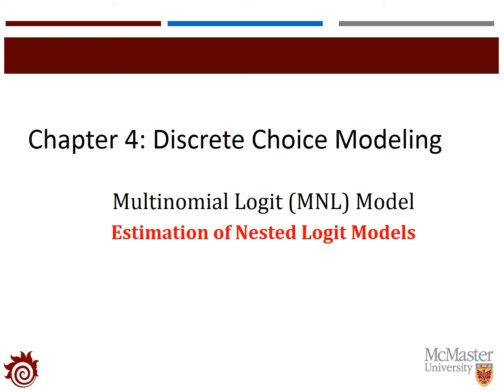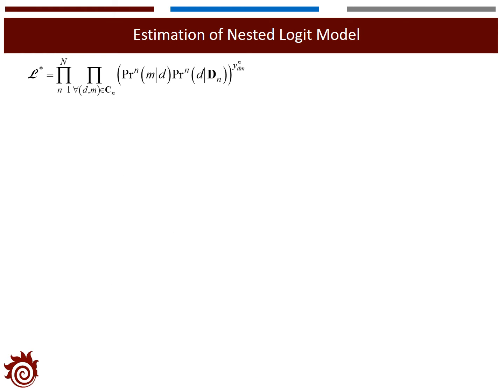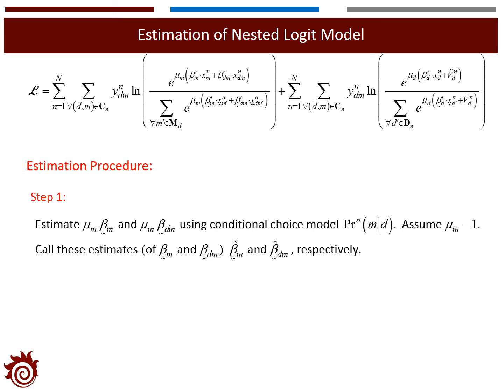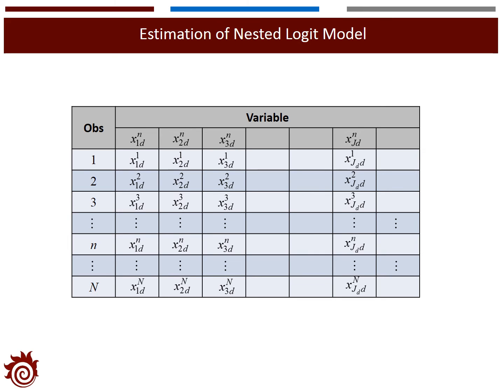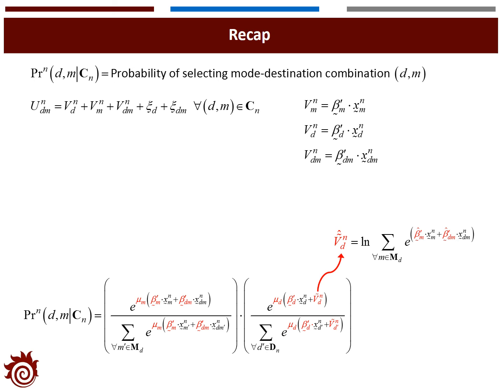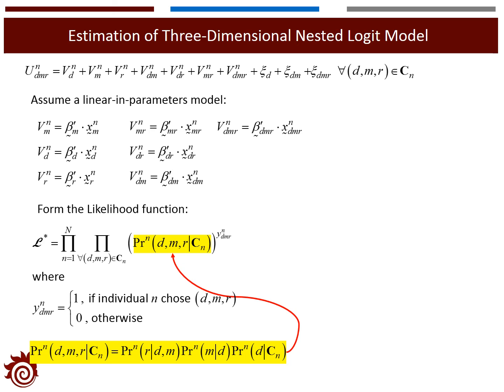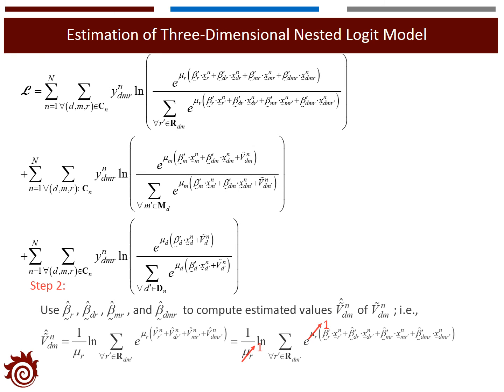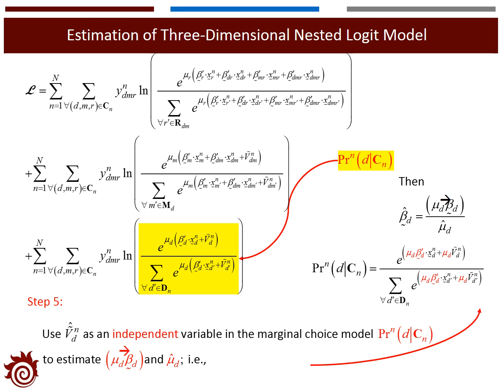Lecture 9c - Nested Logit Model Estimation